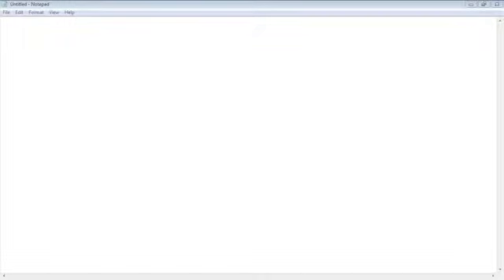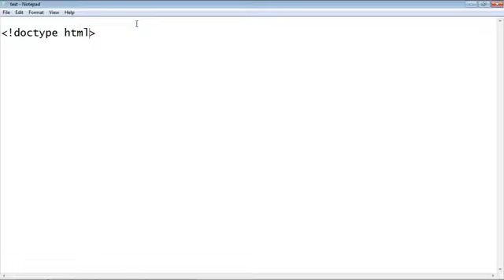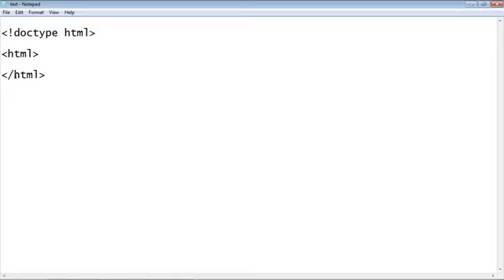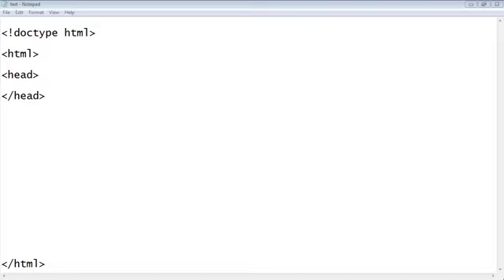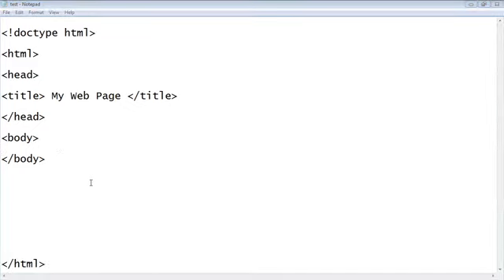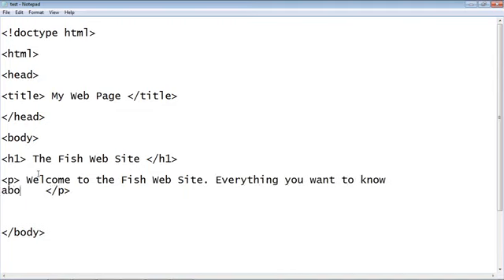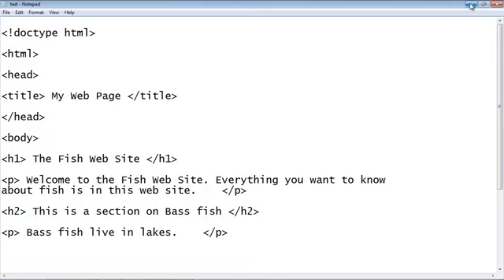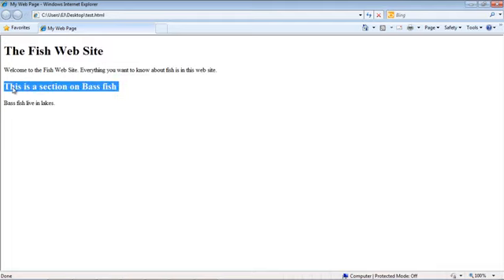HTML Tutorial for Beginners 01 Creating the first web page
This is the starting session of HTML.